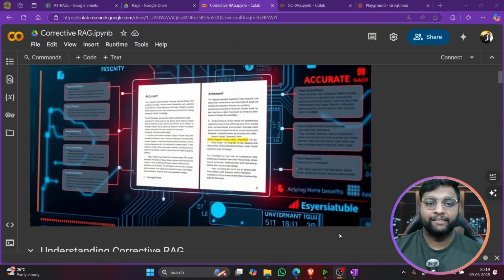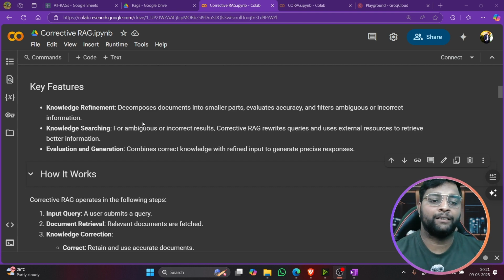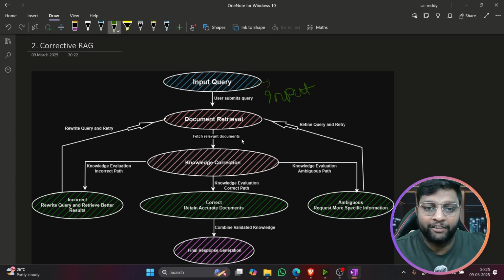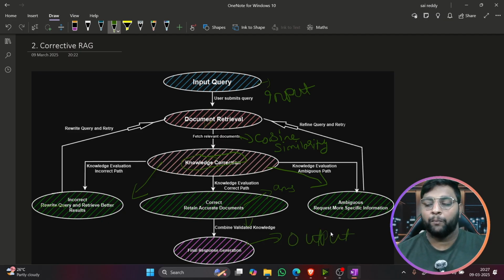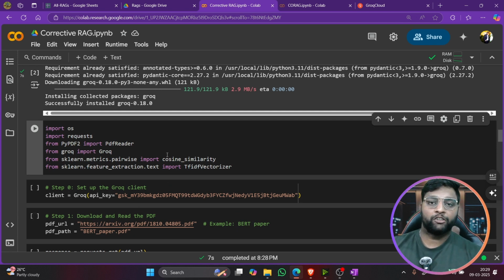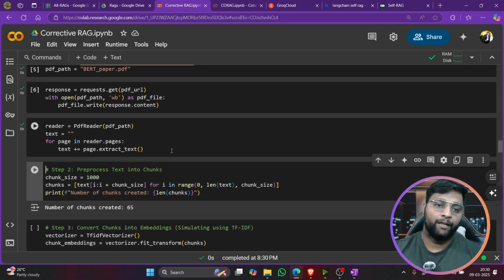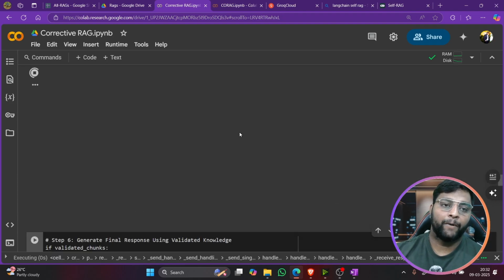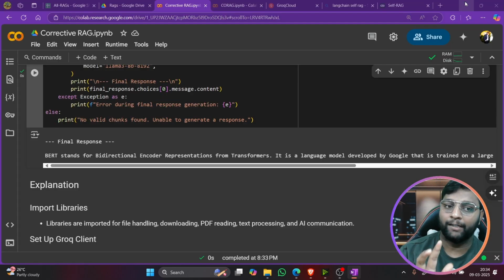Corrective RAG Architecture & Implementation - Step-by-Step Guide | Retrieval-Augmented Generation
Welcome to Episode 2 of the Retrieval-Augmented Generation (RAG) series!

In this detailed guide, you'll master the fundamentals of Corrective RAG, an essential concept for building powerful, accurate, and reliable Generative AI applications.
🎯 Key topics covered:
      ✅ Clear explanation of Corrective RAG architecture
      ✅ End-to-end RAG workflow breakdown
      ✅ Practical, step-by-step implementation guide (Easy to follow!)
      ✅ Best practices and expert tips for effective integration

      1. AI & ML Developers
      2. Data Scientists & Researchers
      3. Anyone interested in building reliable, hallucination-free AI systems
      4. Students and enthusiasts keen to understand Generative AI clearly

Corrective RAG
Retrieval-Augmented Generation
RAG architecture
RAG implementation
Generative AI workflow
AI retrieval systems
ChatGPT RAG
RAG explained clearly
LLMs architecture
AI architecture tutorial
Implementing RAG
AI model integration
GenAI tutorial
RAG use cases
Practical RAG guide